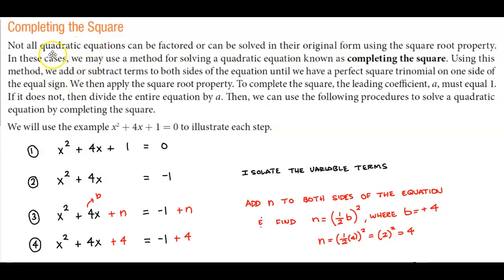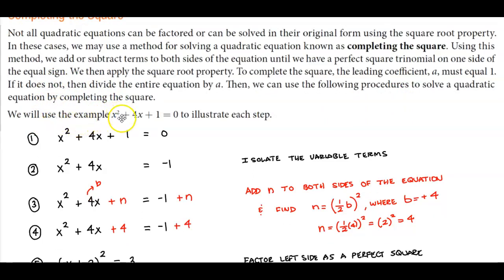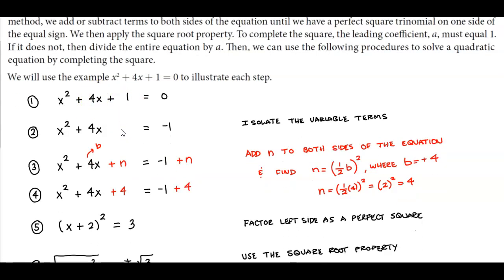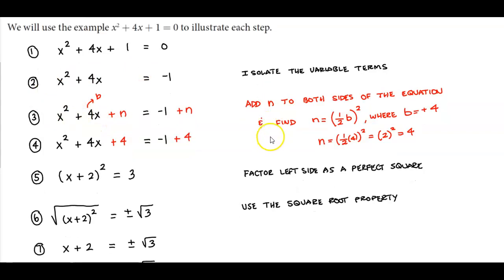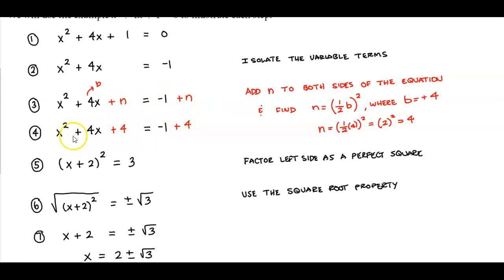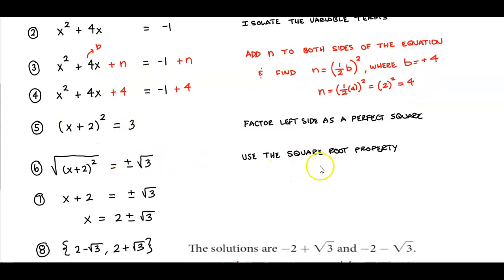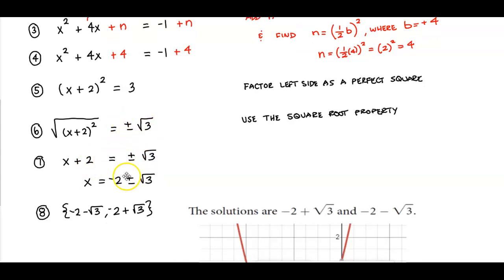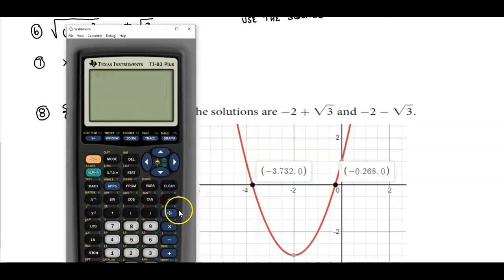Math 10 2.5 Completing the Square